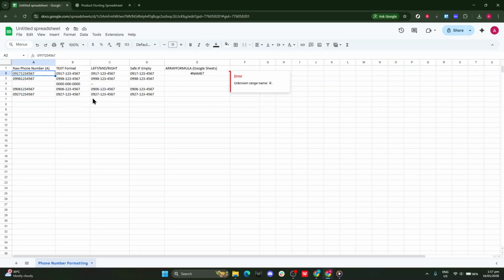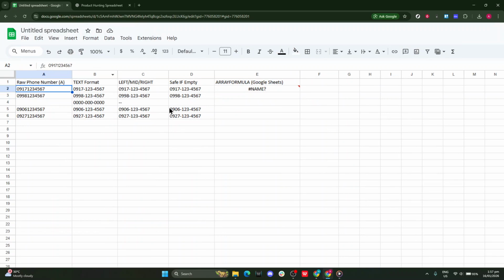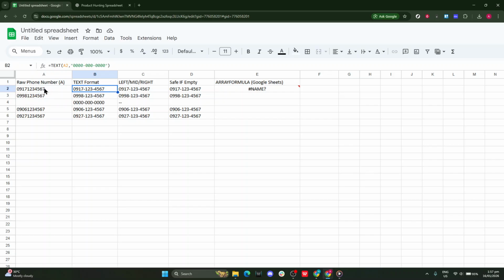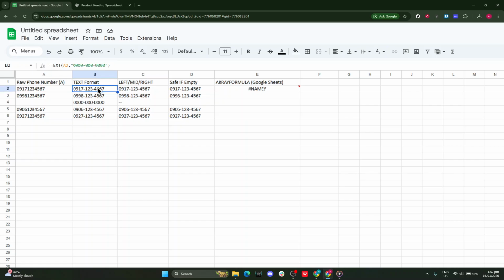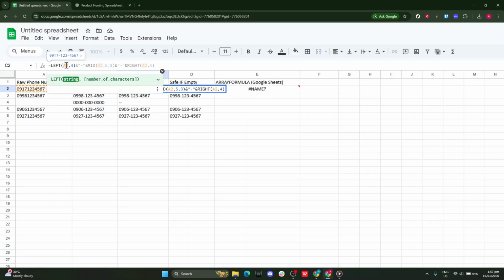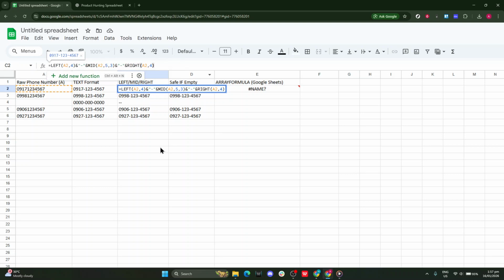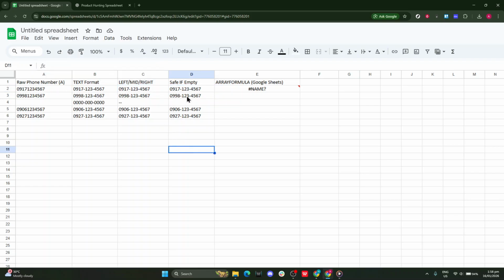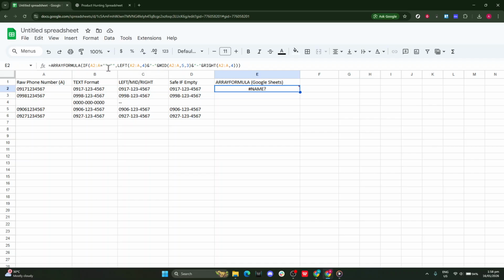How to Edit a Formula in Google Sheets (Phone Number Example)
Learn how to edit a formula in Google Sheets using a simple phone number example. This step-by-step guide shows you how to modify formulas, fix formatting, and update calculations easily, perfect for beginners and anyone working with spreadsheets on a daily basis.